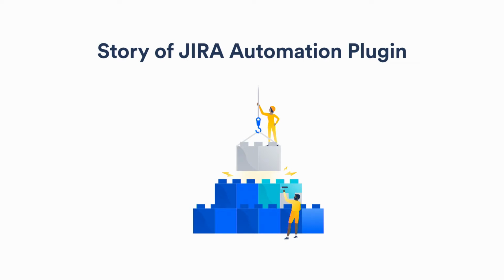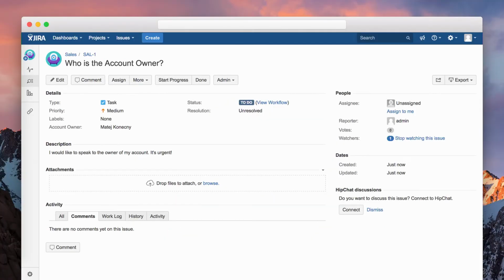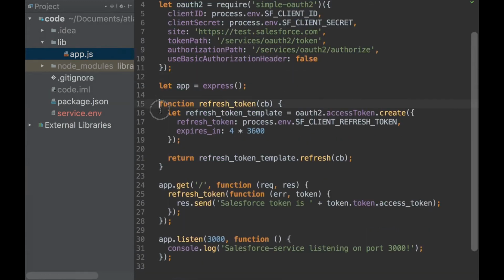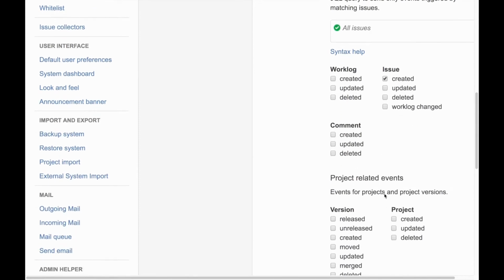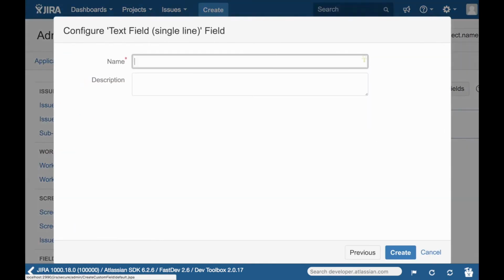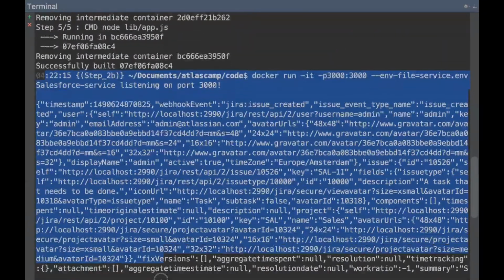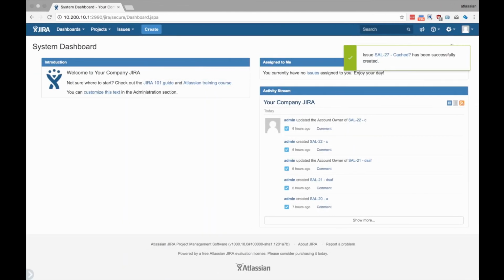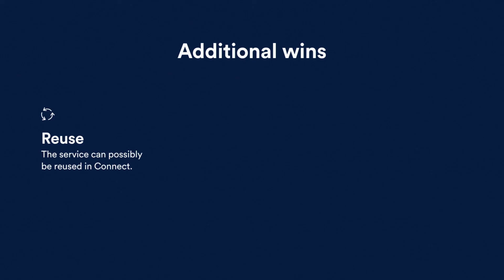Build a JIRA Server Add-on as a Microservice - You Can Do It! - AtlasCamp 2017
Matej Konecny, Senior Software Developer, Atlassian

Here's a story that might sound familiar... A couple years ago, you implemented a modest P2 add-on. It did just what you needed. Now, this little add-on isn't so little anymore! You long for a way to make it lean and nimble again. Oh: and your instance is behind a firewall, so you can't use Atlassian Connect. (or *can* you?...) Join Matej for a walk-through on how to rewrite a "P2-like" add-on as a Dockerized microservice that can communicate with an instance using webhooks and entity properties. He'll discuss the differences between Atlassian Connect and "pure" usage of webhooks, as well as show you what to watch out for.